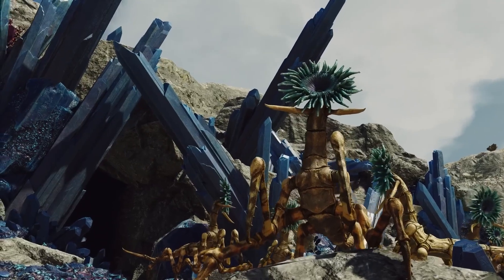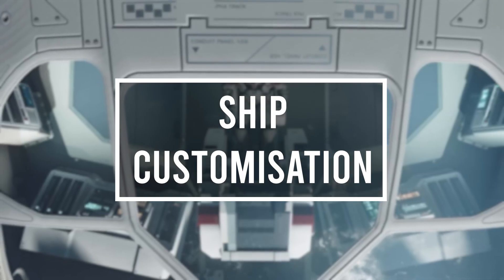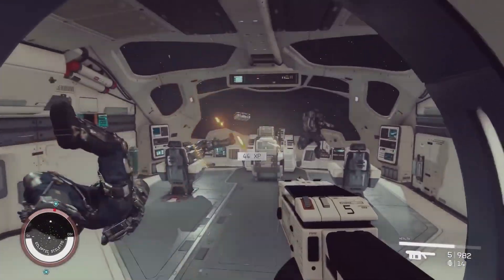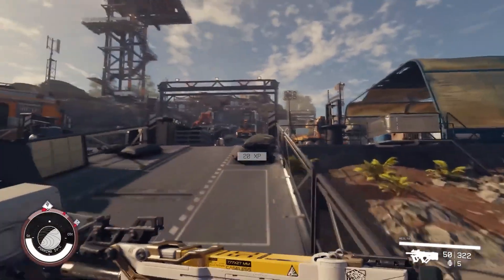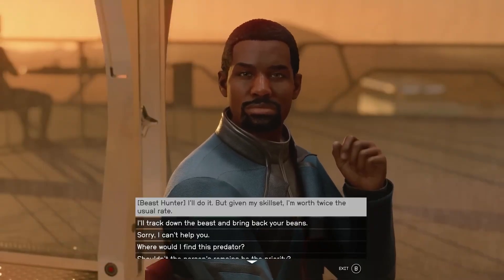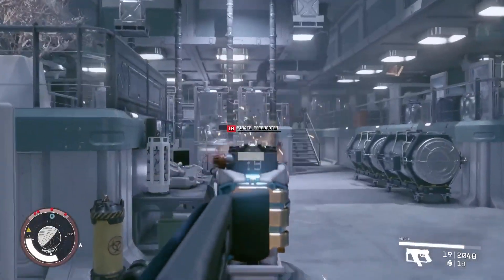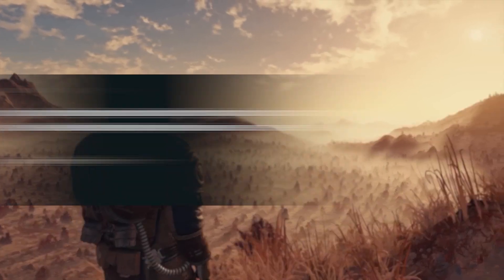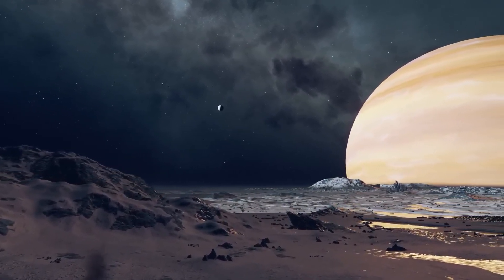5 Reasons You Should Be Excited For STARFIELD!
There's so many reasons to be excited for Starfield! Today I bring you 5 (+1 bonus reason)

timestamps

00:00 Intro
00:29 Ship Customisation
01:12 Skill Trees
01:45 Backgrounds and Traits
02:30 Combat
03:02 Mod Support
03:34 bonus and outro